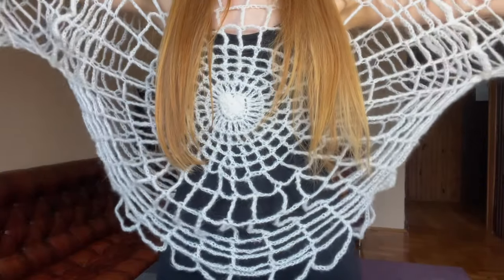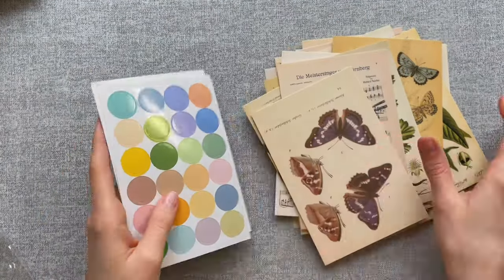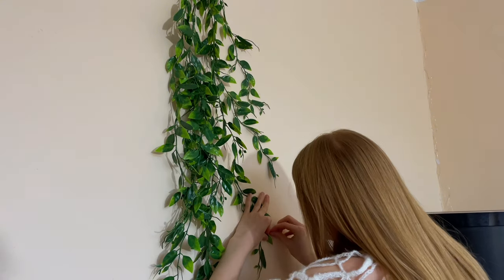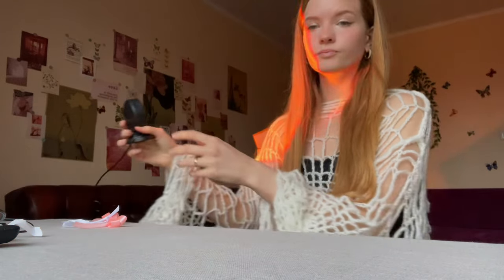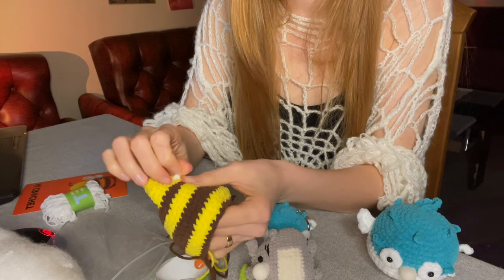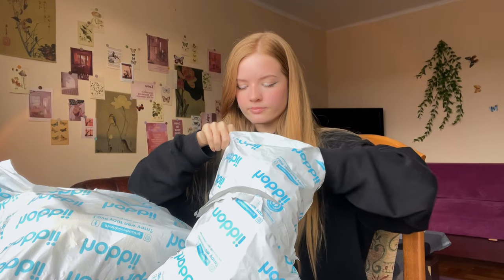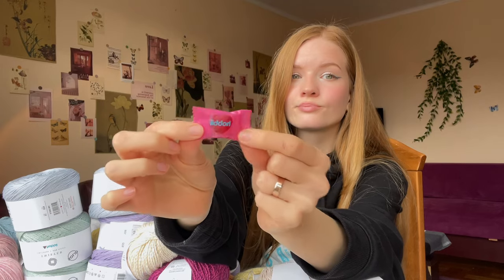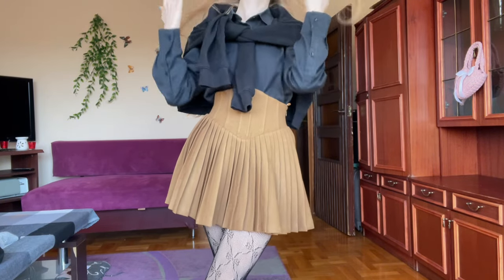big YRAN unboxing / trying to crochet kit with amigurumi ✨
Today we’re going to decorate my room, make a huge yarn haul and crochet my first amigurumi😧🧶

I will be grateful for your support
Monobank: 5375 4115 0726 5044